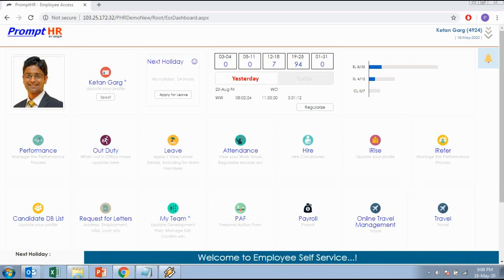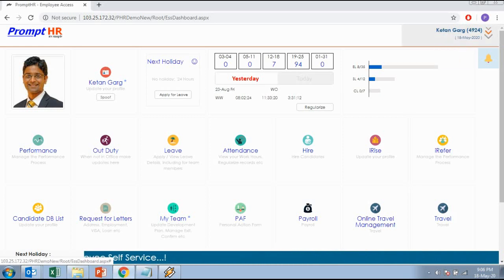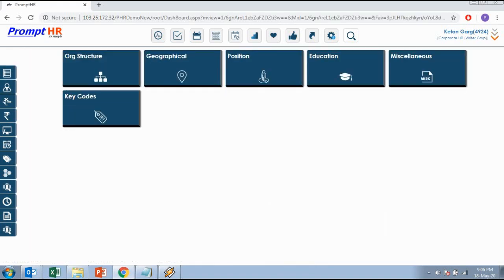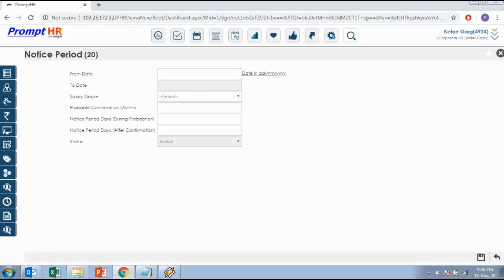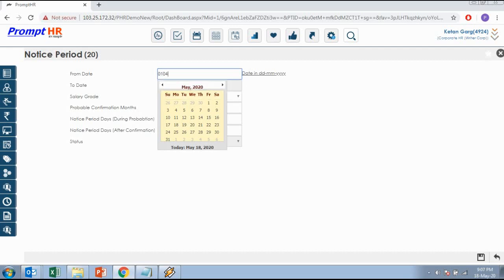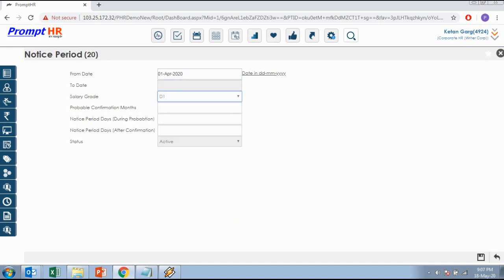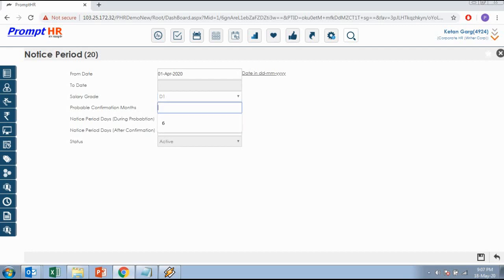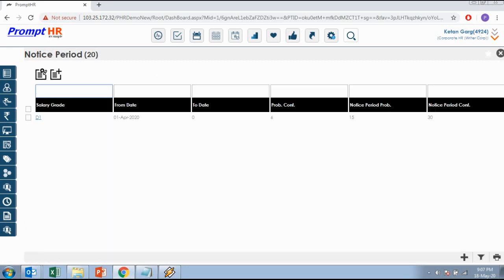Creating Notice Period Master :PromptHR Tutorials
How to define notice period for a particular grade, however you can change default notice period at the time of entering employee's master data., if requires.